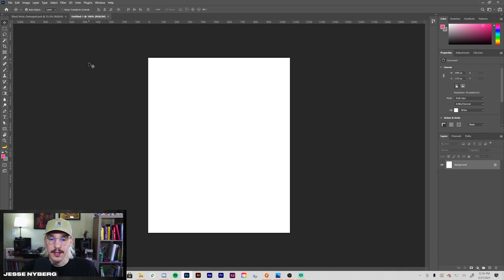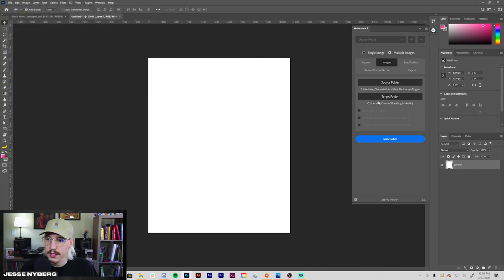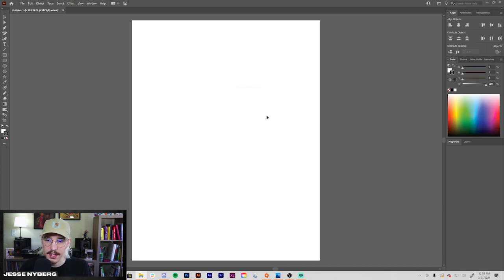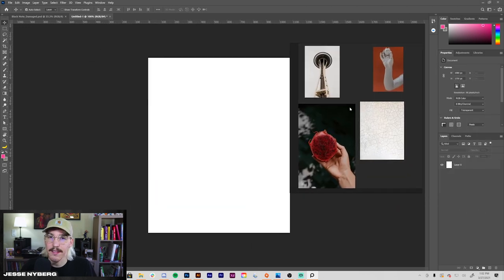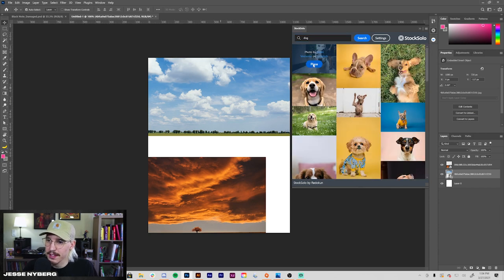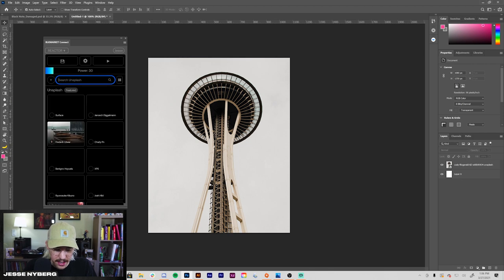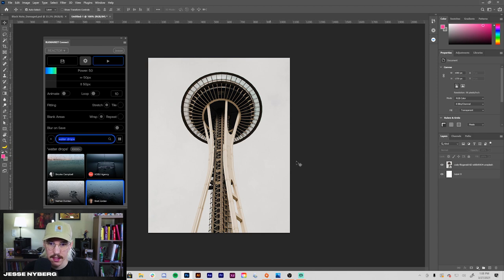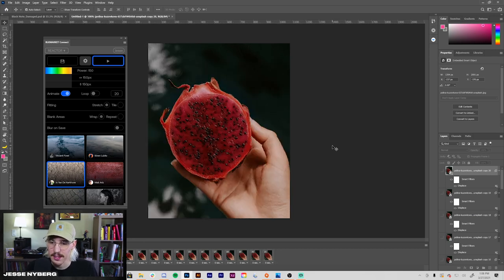4 BEST Plugins for Photoshop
4 BEST Plugins for Adobe Photoshop.
In this video, I am going over the 4 Best Plugins for Photoshop 2022. There aren't a ton of good plugins for photoshop, so I kept the list short and sweet. Check the below links to all the different adobe photoshop plugins.

TIME STAMPS
Best Plugins In Photoshop For Creatives - 00:00
Plugin for Protecting your Graphic Design work - 00:30
Reference images in photoshop outside your artboard - 02:23
Stock Image Photoshop Integration- 03:46
Displacement Technolgy for manipulating images - 04:56